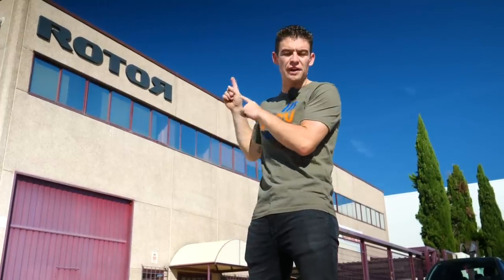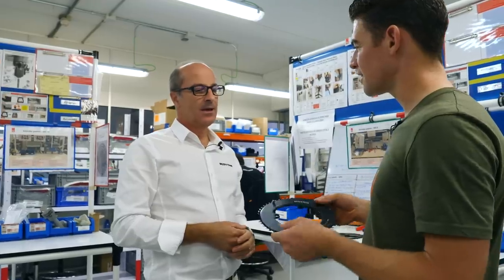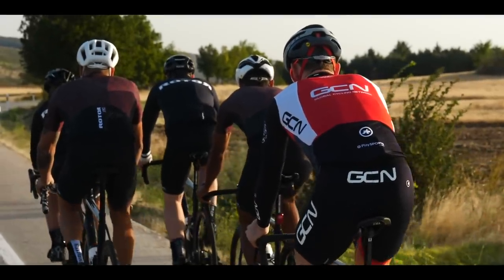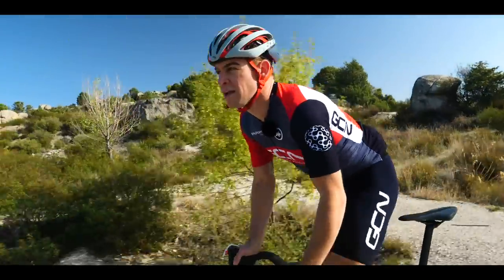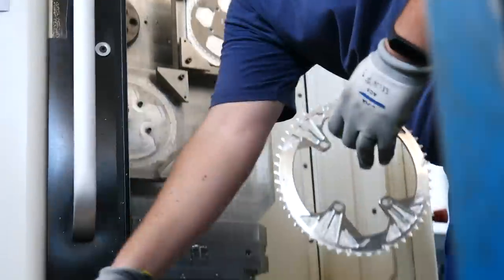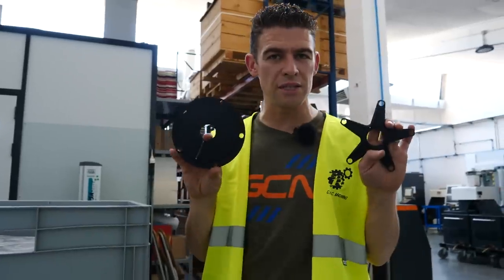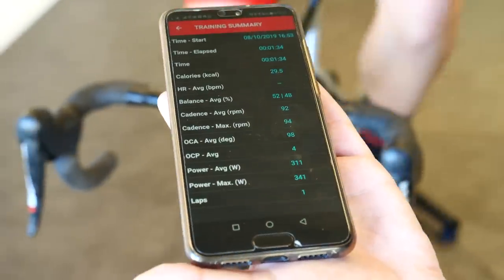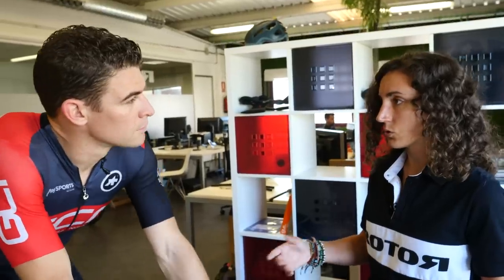The Theory of Oval Chain Rings | ROTOR Factory Tour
Oval chainrings caused the collective eyebrows of the cycling community to be raised when they were first pioneered by ROTOR, but have firmly entrenched themselves in the pro peloton and won some of the biggest bike races in the world. ROTOR invited us out to take a look at how they make their Q RINGS and explore the theory behind them.

If you'd like to contribute captions and video info in your language, here's the

Daily Dispatch - Brendon Moeller
In Theory - Marten Moses
Observations - From Now On
Pale Blue - Frank Jonsson
Photosynthesis - Lagua Vesa